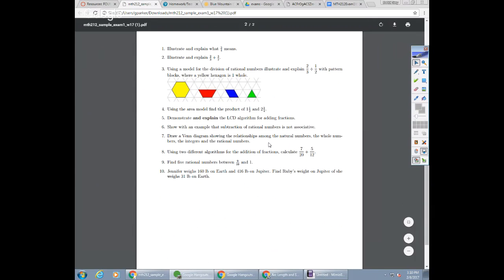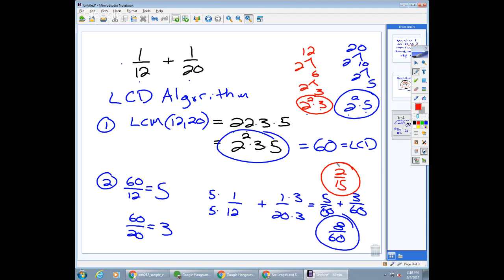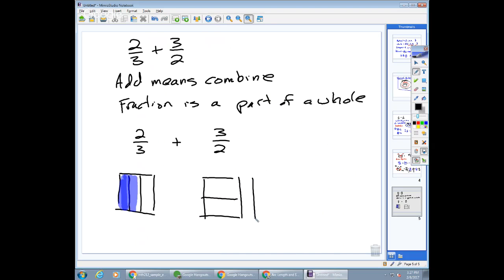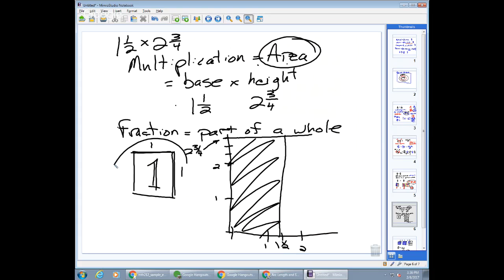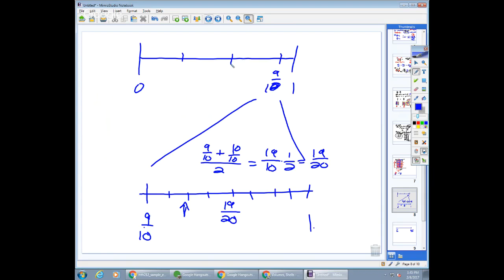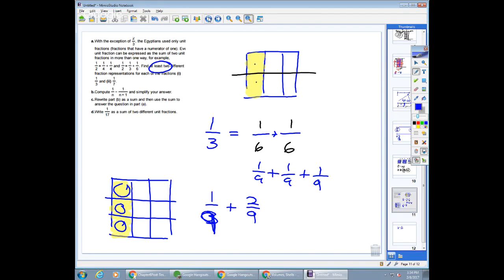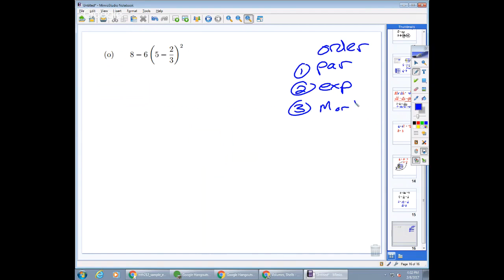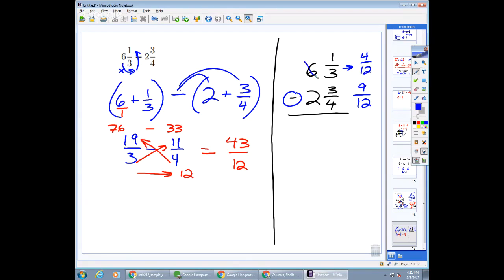Rational Number Review